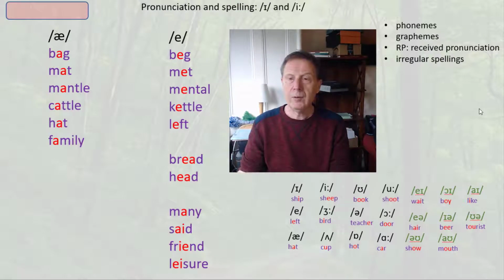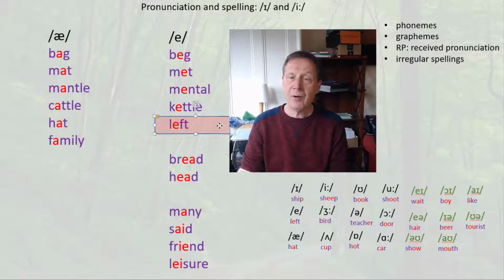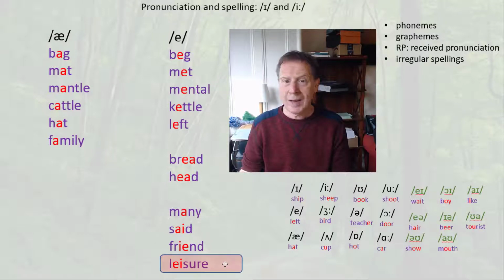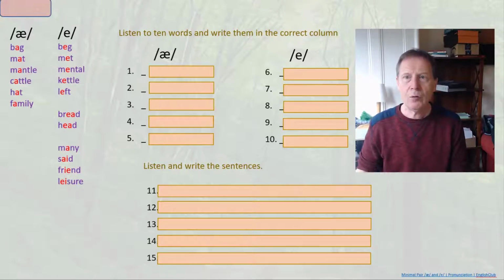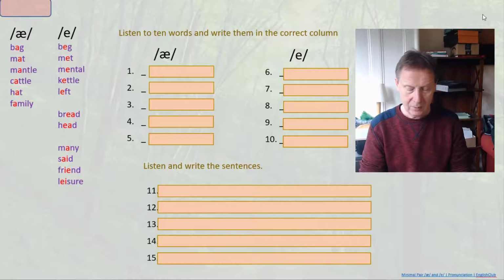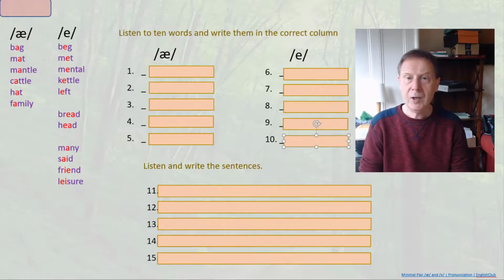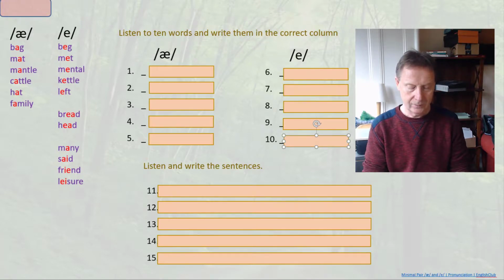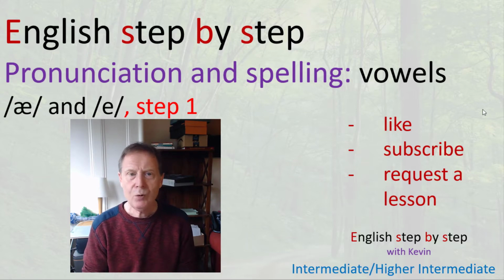pronunciation and spelling, /æ/ and /e/, step 1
ENGLISH STEP BY STEP, PRONUNCIATION AND SPELLING, vowels /æ/ and /e/, step 1